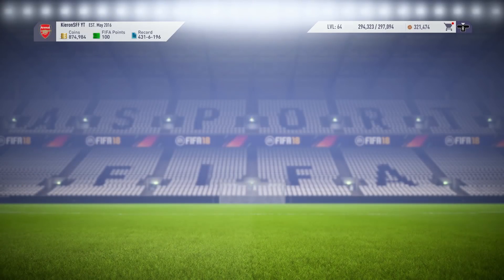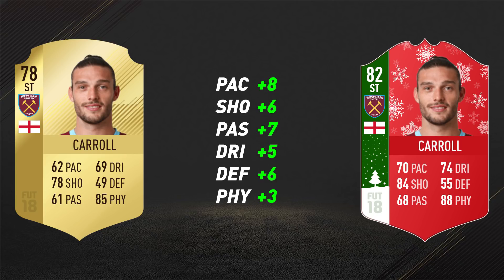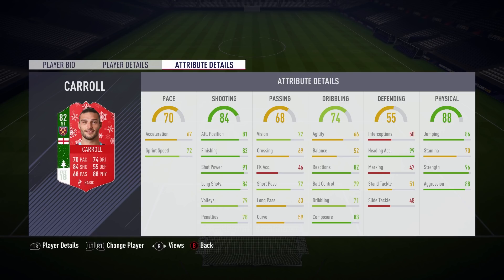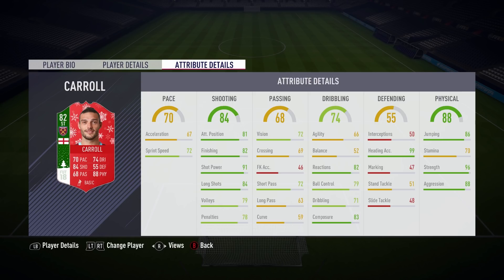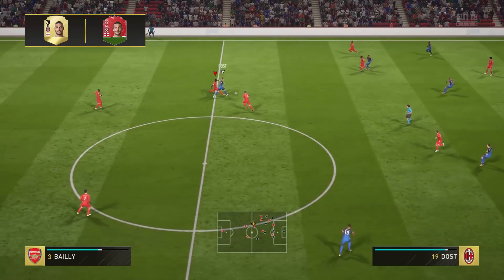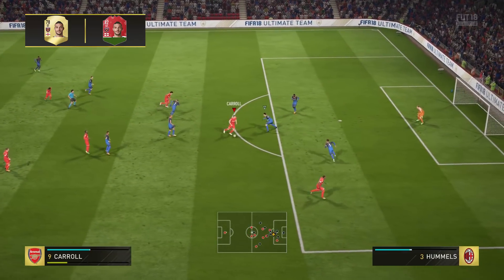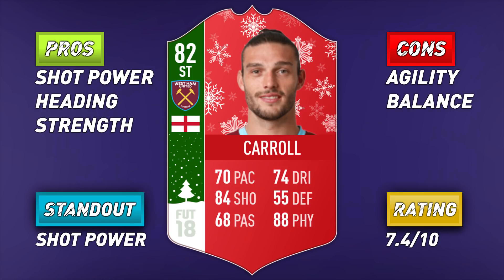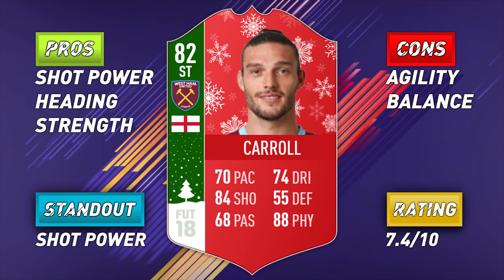FIFA 18 FUTMAS Carroll Review - FUTMAS Andy Carroll Player Review - Fifa 18 Ultimate Team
FIFA 18 FUTMAS Carroll Review, FUTMAS Andy Carroll Player Review - Fifa 18 Ultimate Team, FUTMas Carroll came out alongisde Futmas Gnabry, Futmas Antonio & Futmas Azpilicueta.

Summary:
Today's video features FUTMAS Carroll, and it's a FIFA 18 FUTMAS Carroll Review / 82 Carroll in a FIFA 18 Player Review.